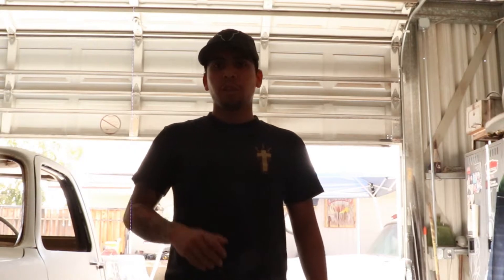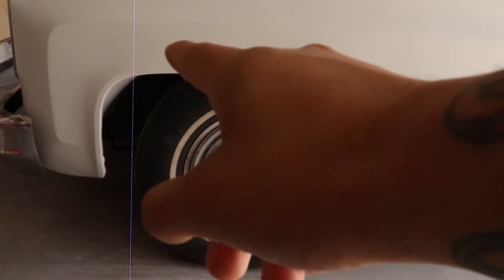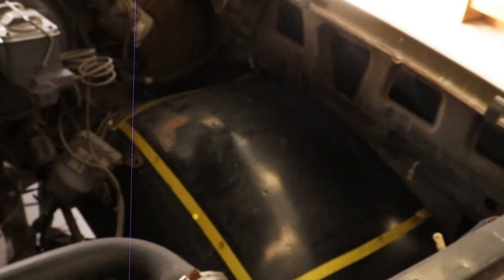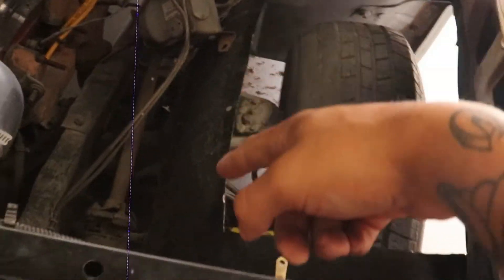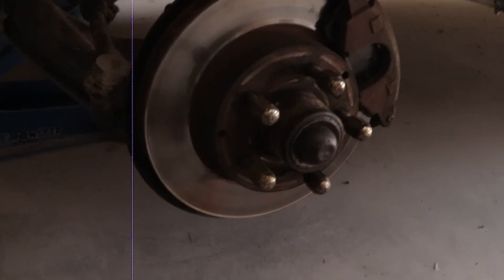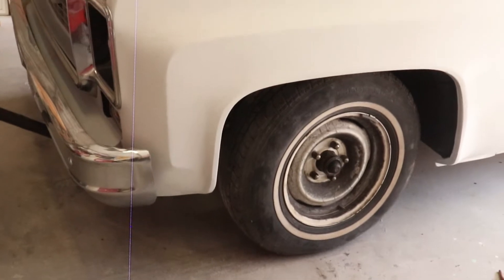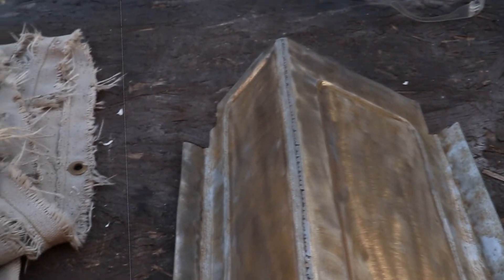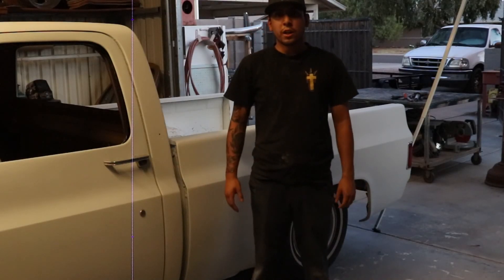More C10 Madness Episode 3